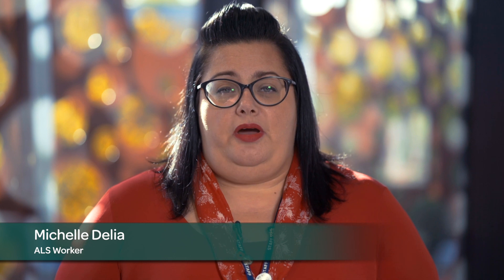Additional Learning Support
Find out more about how our Student Support areas assist you with your learning and college life.